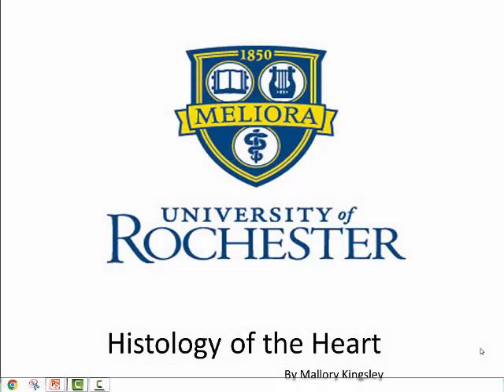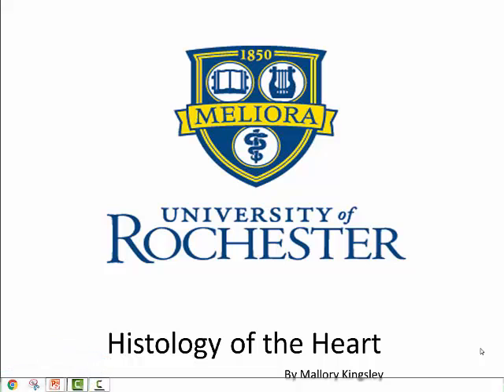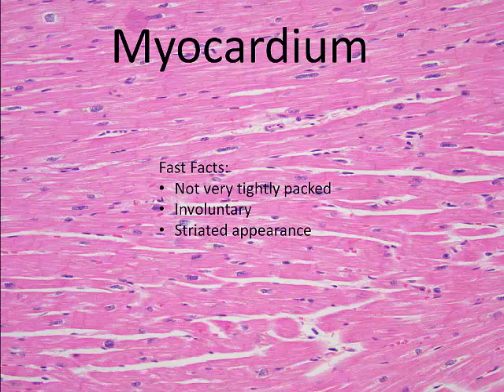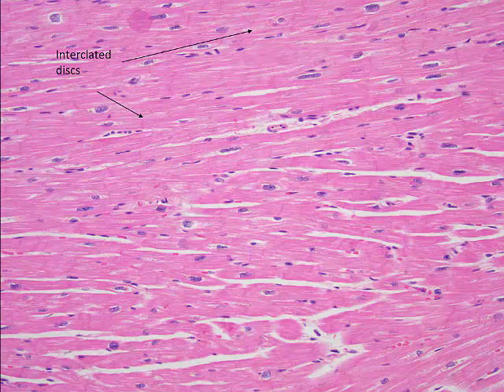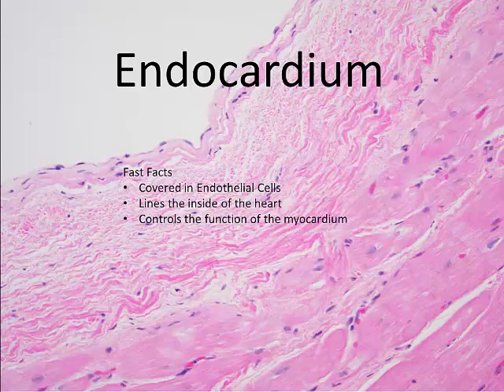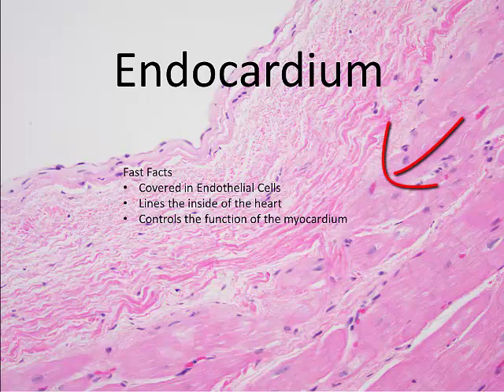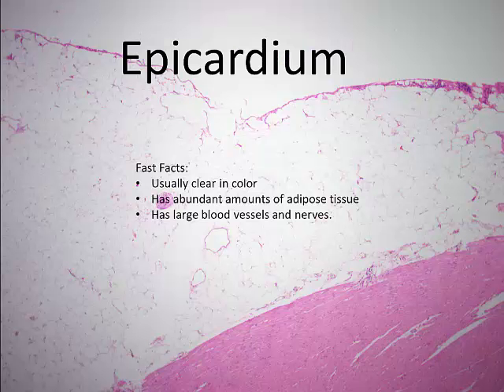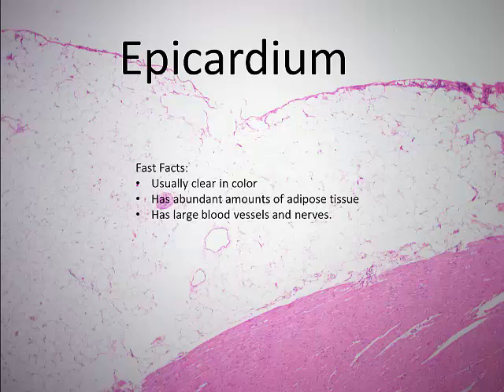Cardiac Histology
A review of the histology of the heart.